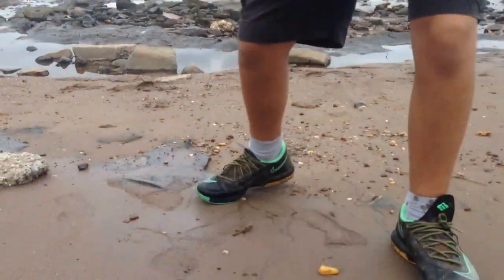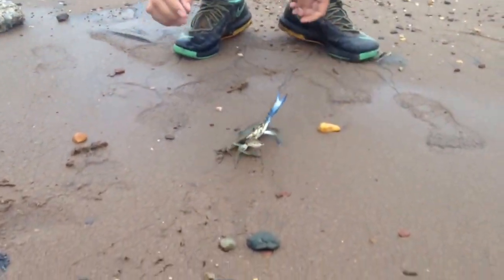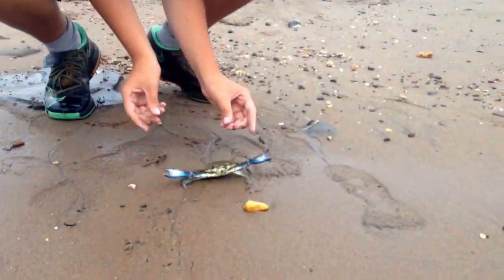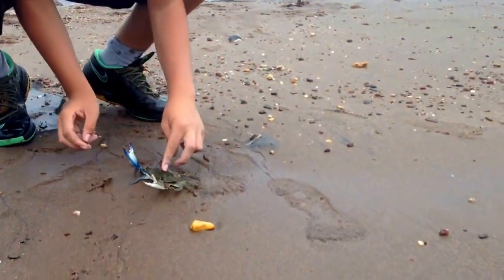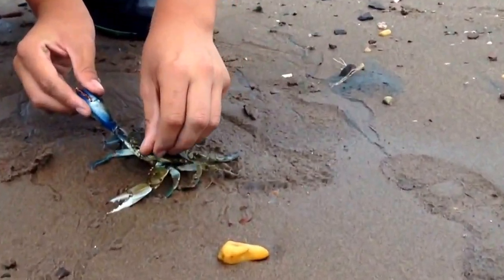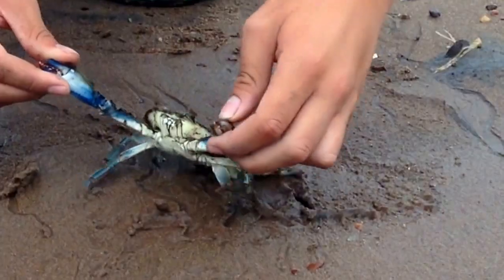How to catch a crab barehanded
How to catch a blue crab

This crab was released in harmed and safely

Warning crabs have claws and can hurt you